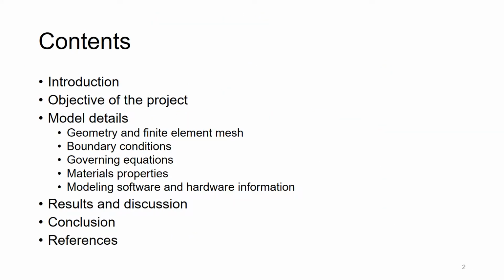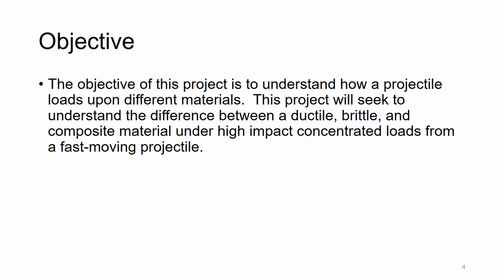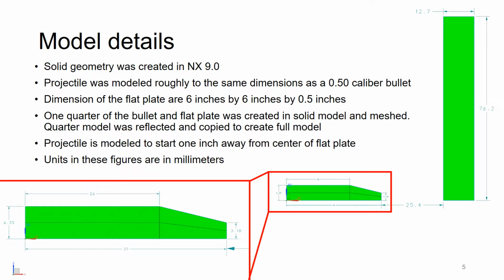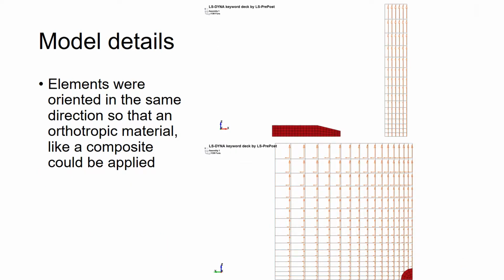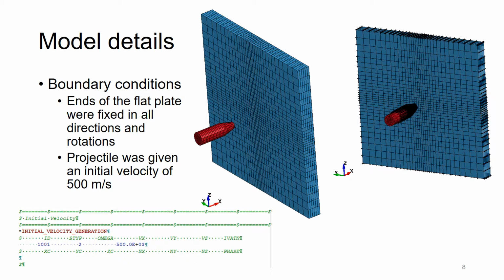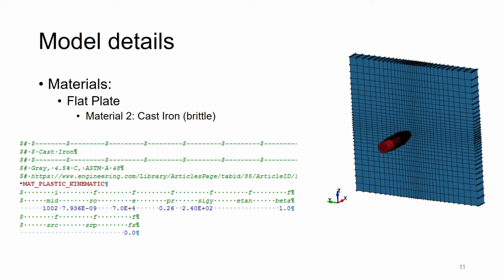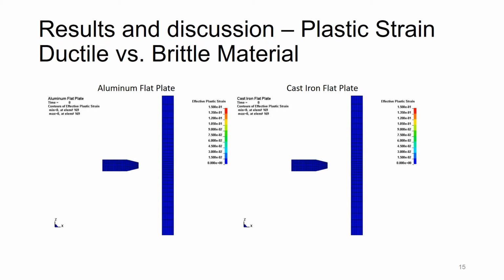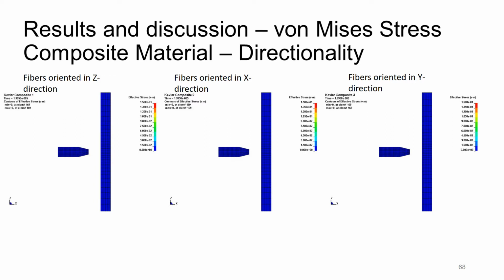ME56900 fall2017 GlennPatterson